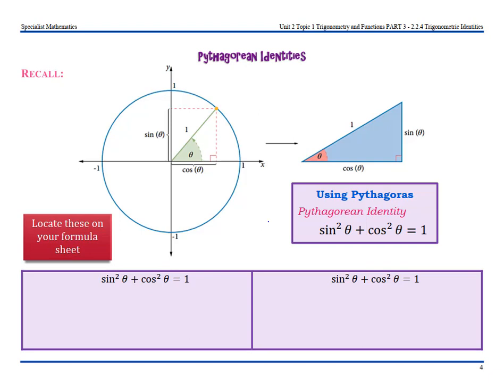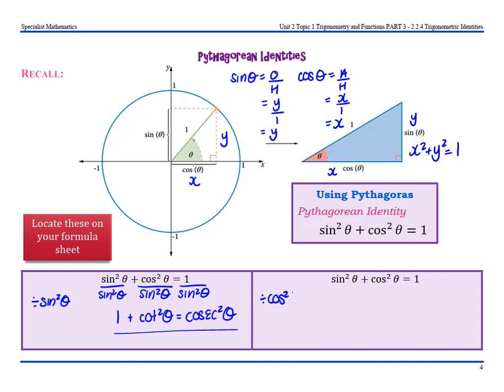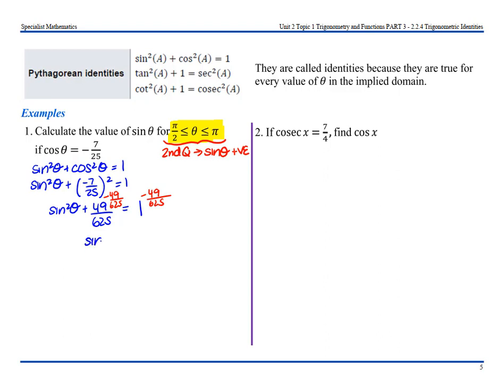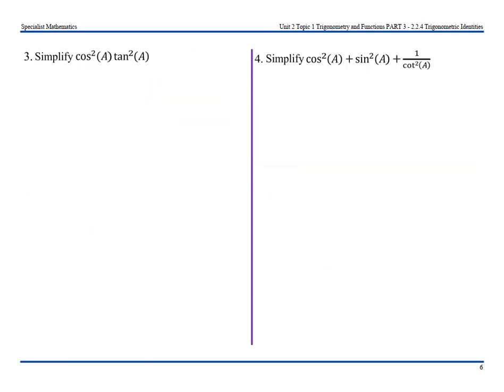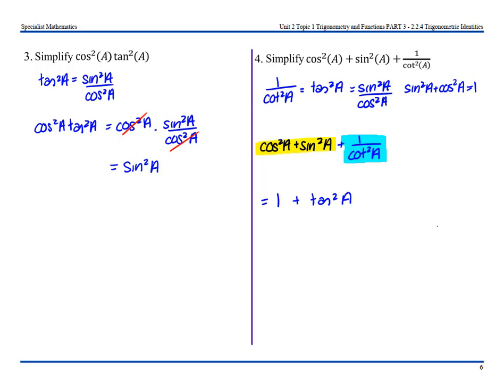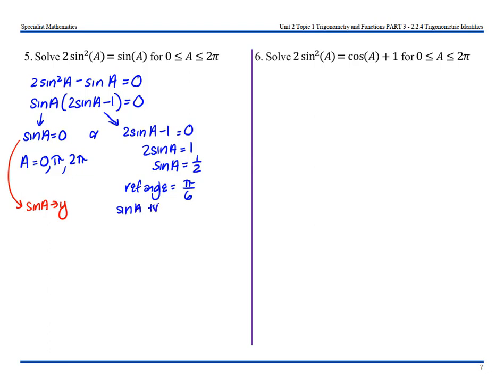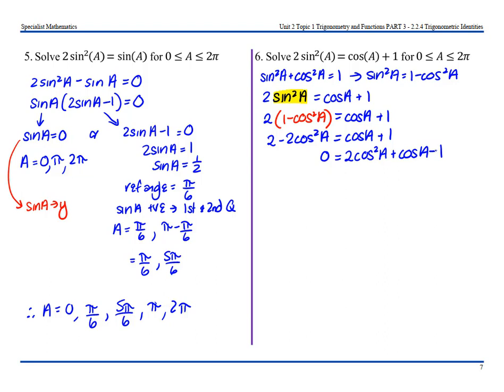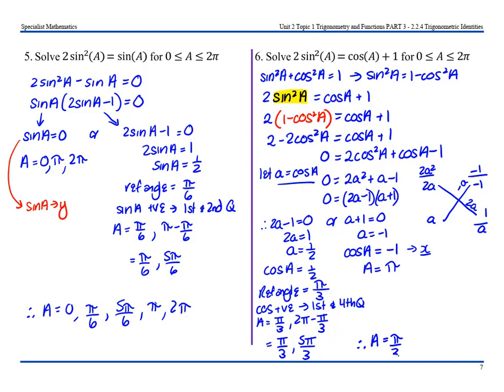Pythagorean Identities Part 1